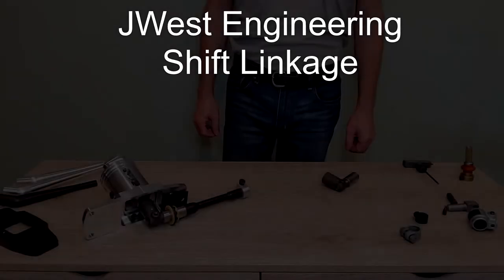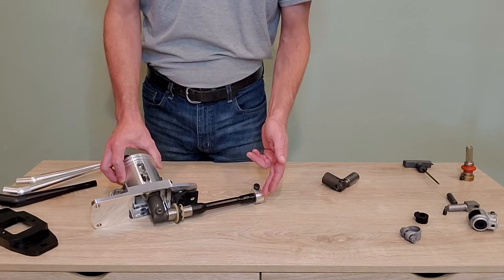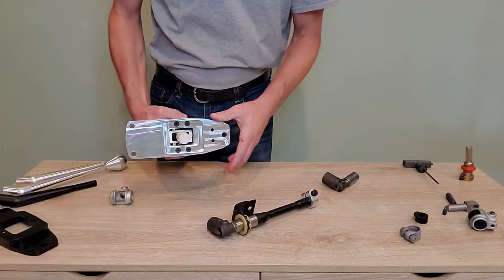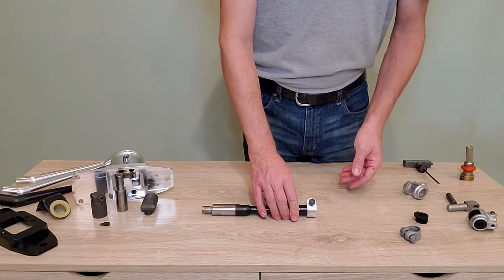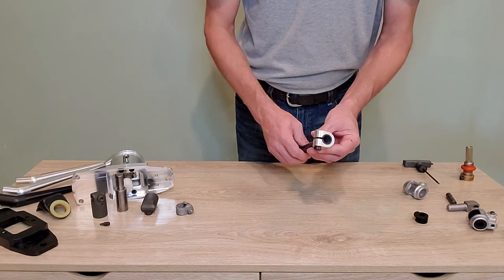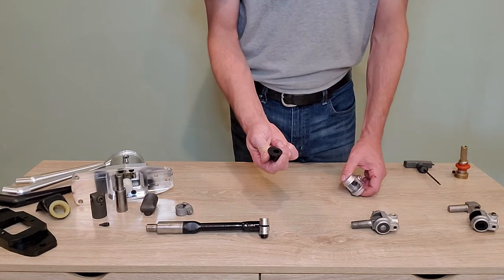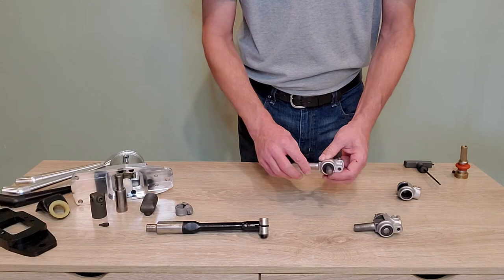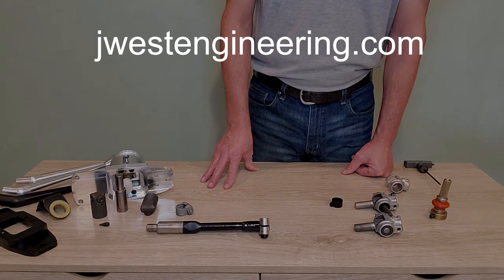RennShift Shifter Tutorial | Linkage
Official JWest Engineering video explaining the parts and upgrades for the Porsche shift linkage.